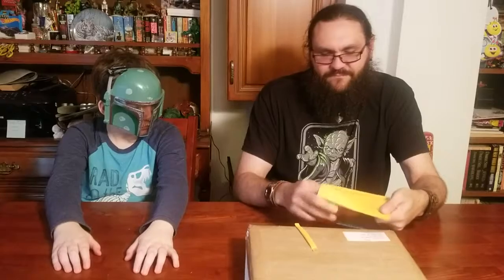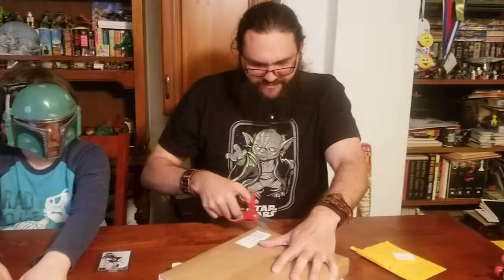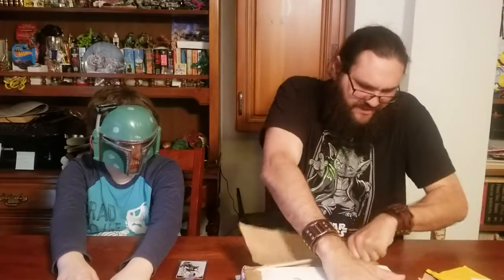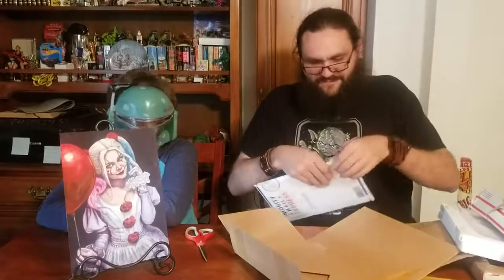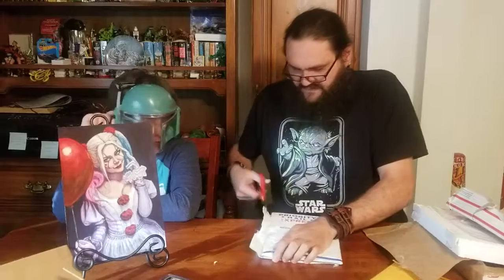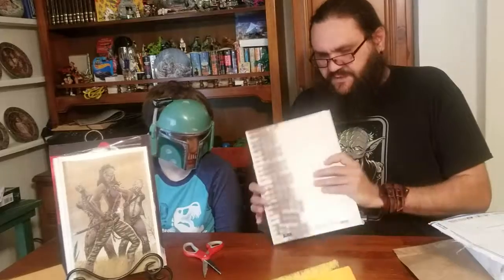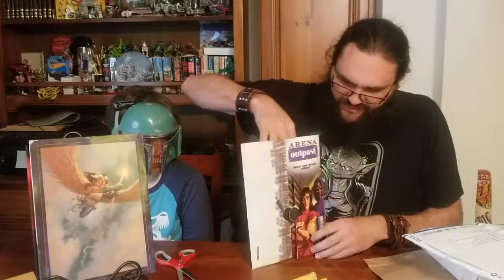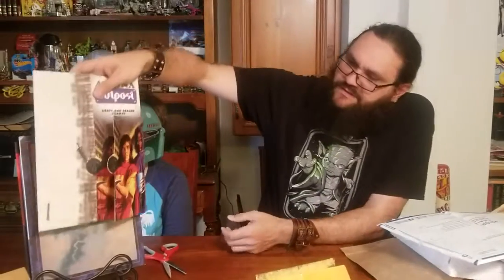Massive mail call! Original Art and more!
All the stuff i have ordered for a couple months has backed up at my house and I open it all at once!